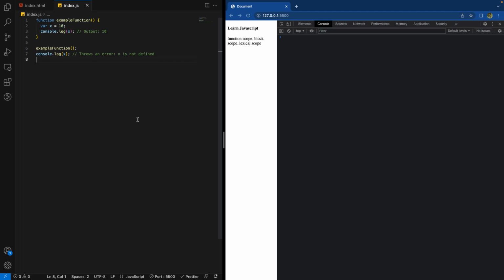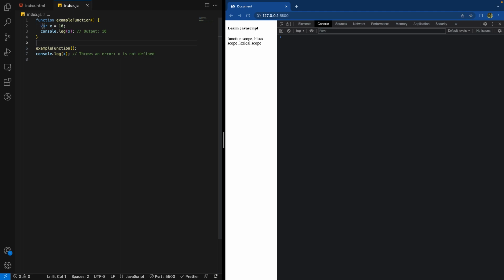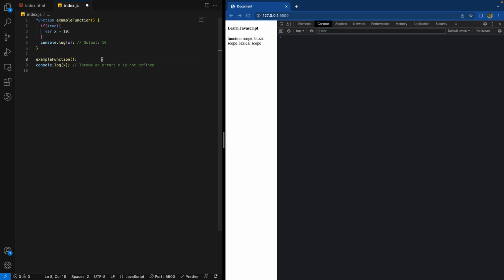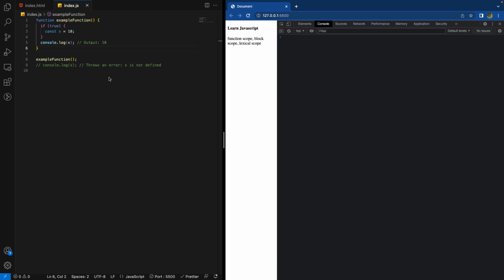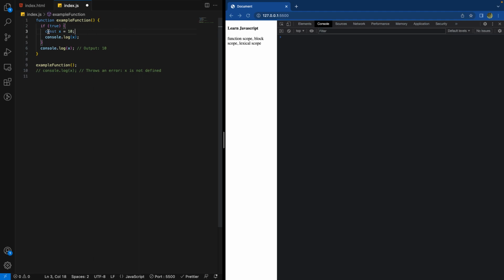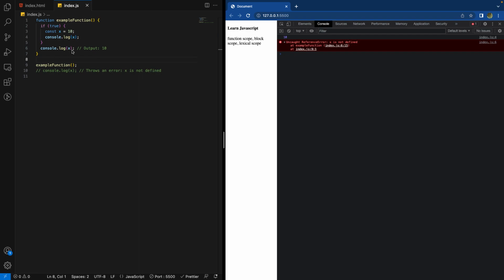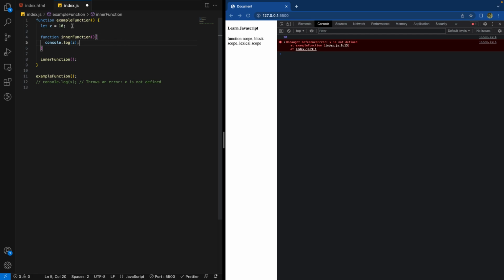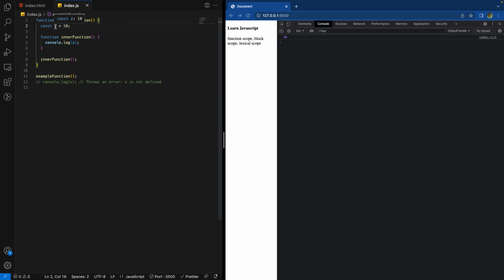Function scope, block scope & lexical scope in Javascript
In this video section, we will discuss function scope, block scope & lexical scope with examples